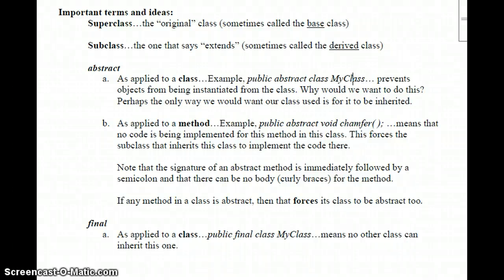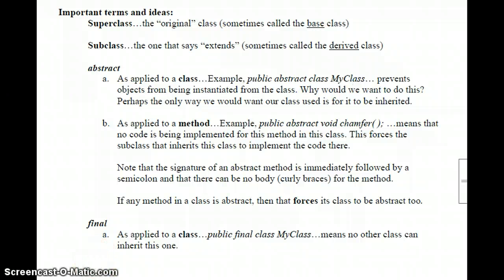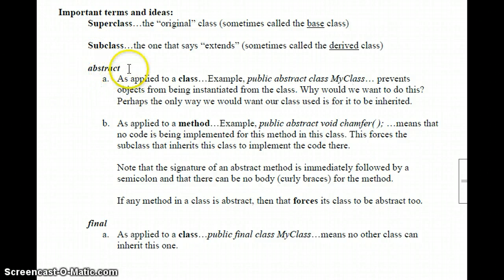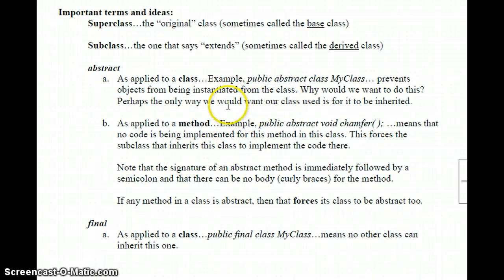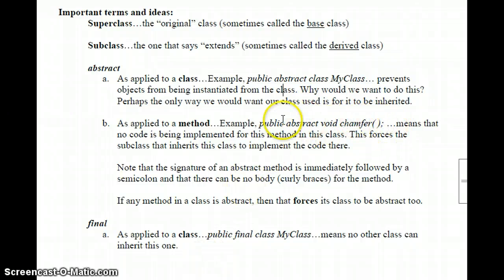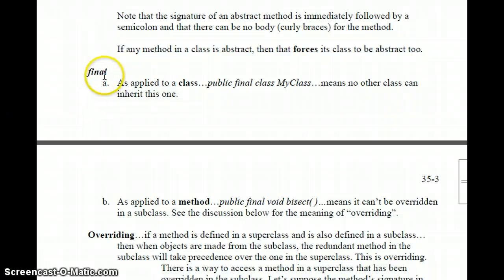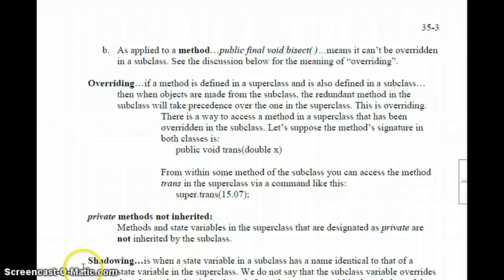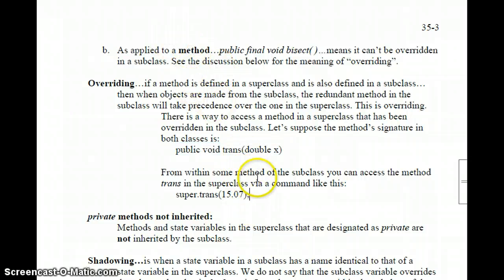CS Spaunhorst 42 - Inheritance Part 2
Lesson 35: Inheritance Part 2 - Vocabulary and Terminology (Super/sub class, final, abstract, and overriding)